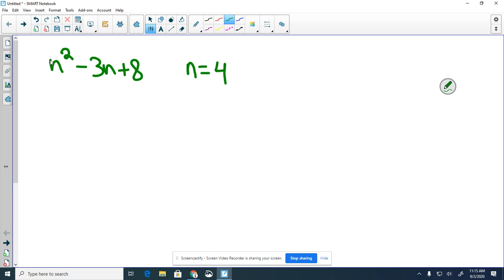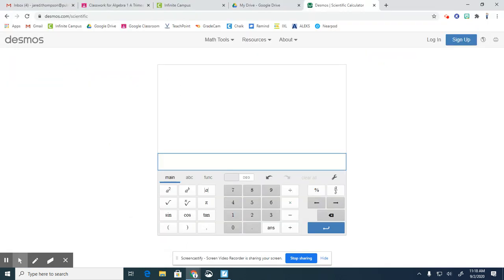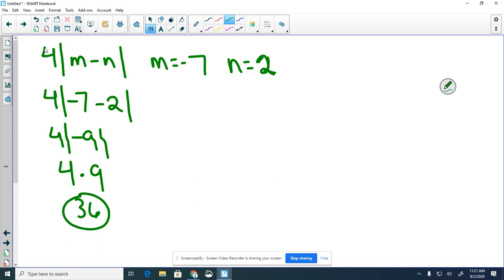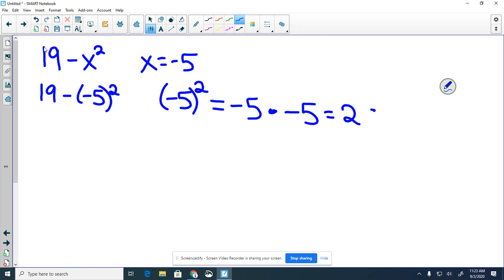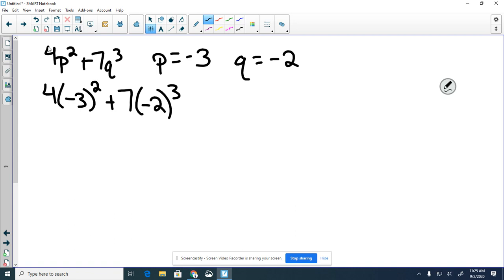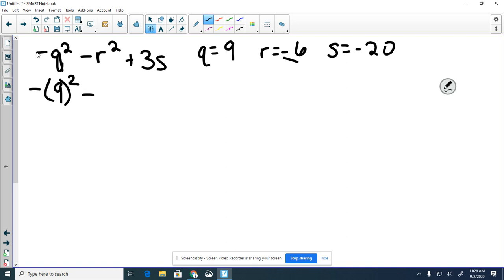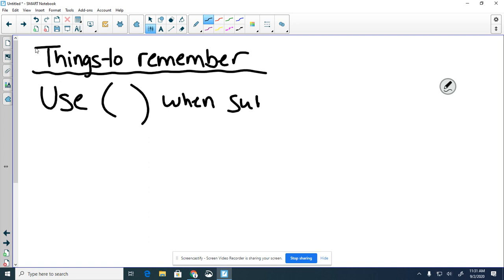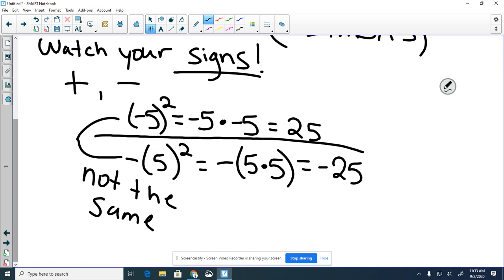Evaluating Expressions Help